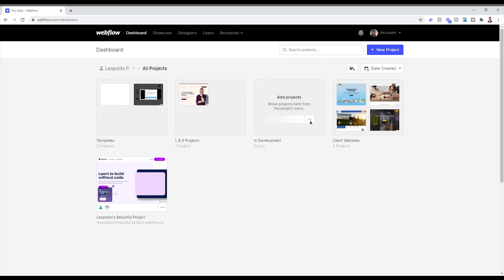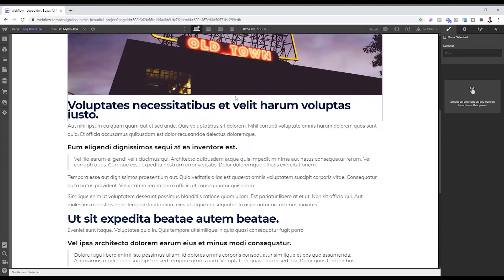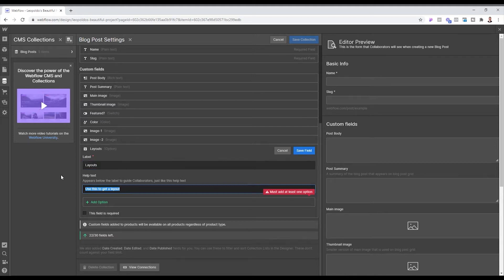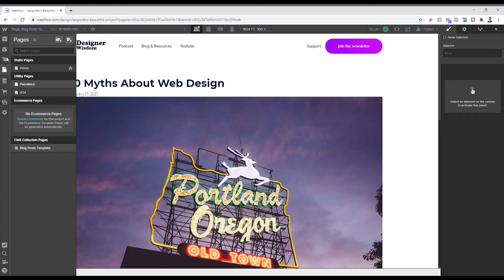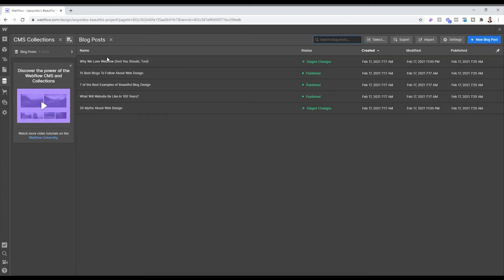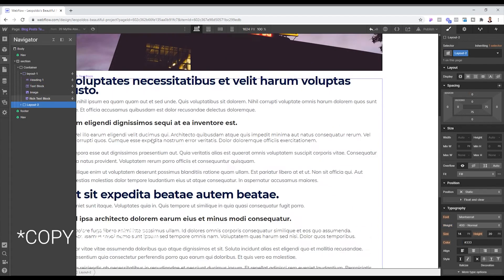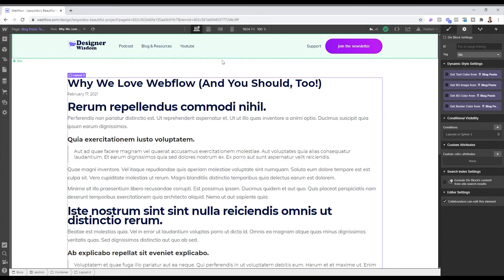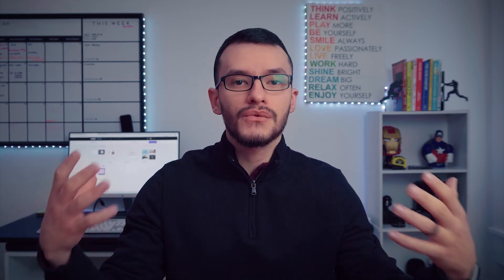2 different layouts 1 CMS collection with Webflow, Let's go!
Have you ever wondered how to create multiple layouts from one CMS collection?

You can use this on multiple occasions on your website, even if you would like to do some A/B testing on Webflow to see what layout works best for your users.

A few weeks ago, I got a project for a fashion designer who needed something like this on her blog layout, it is a really simple way to make the most out of Webflow.

By doing this, you can customize the experience of your website for many different needs. For example, the tutorials I am creating, some may need more content and others may just be videos. So, I might want to choose either template to fit my needs.

Remember you can get a free account on Webflow, but to use the CMS you will have to have a lite designer account.

0:00 Intro
0:32 Why you might need different layouts
0:58 How you can do this
1:23 Flowbase duplicate
1:50 Create your blog posts CMS collection
2:23 Adding a new field to let you choose the layout
3:37 Giving the main layout conditional logic
5:00 Creating Layout 2
6:50 Wrap up
7:00 What these tutorials are all about